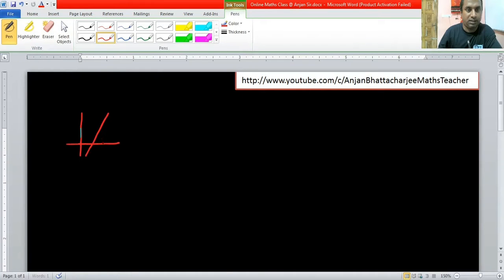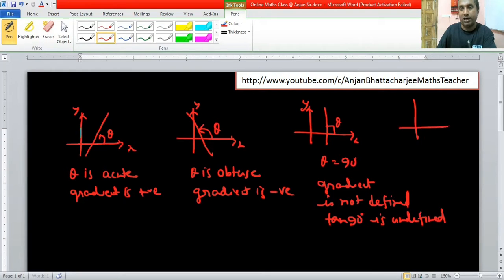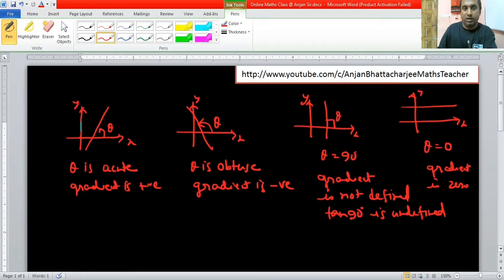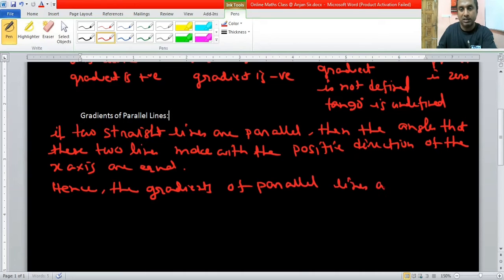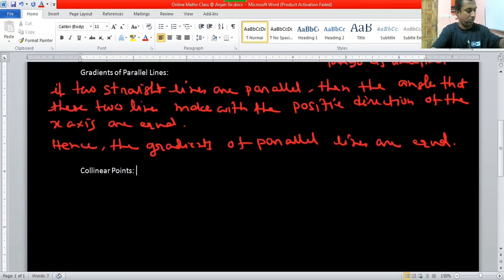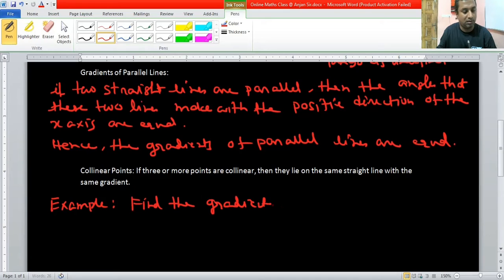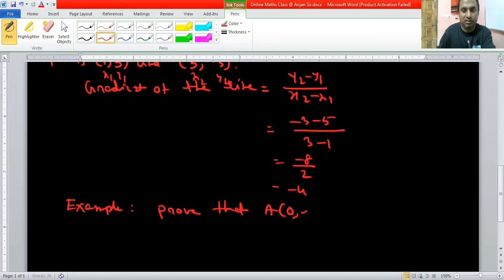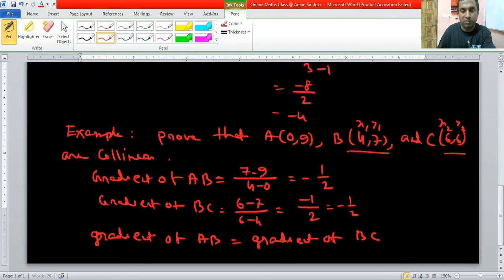Coordinate Geometry 4(Parallel and Co linear)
Add Maths